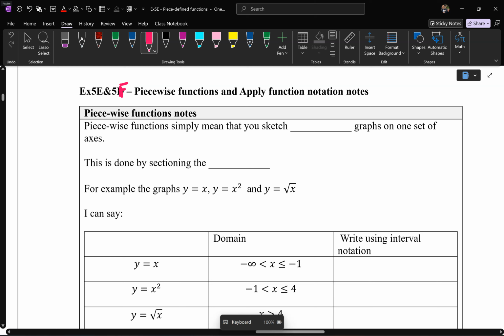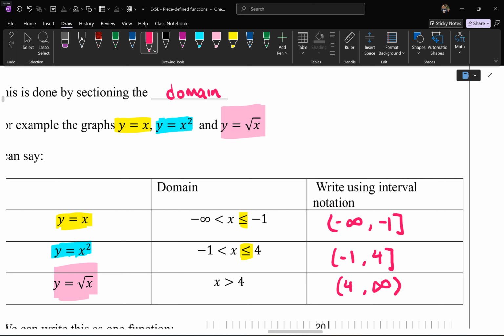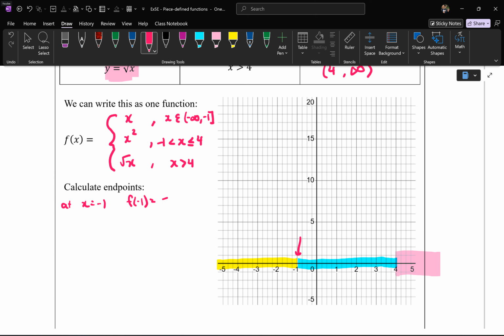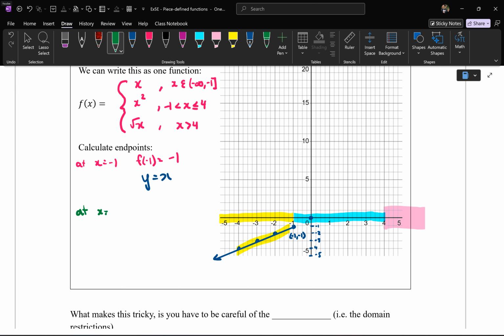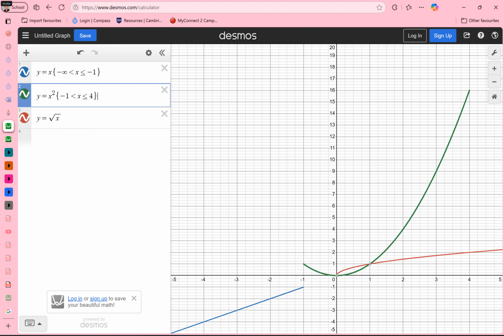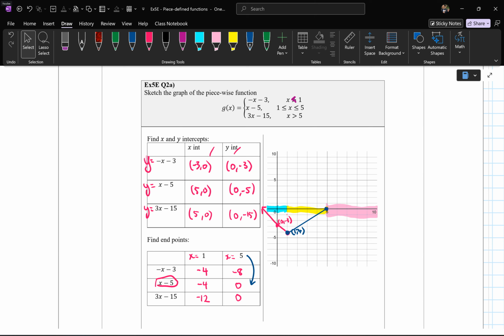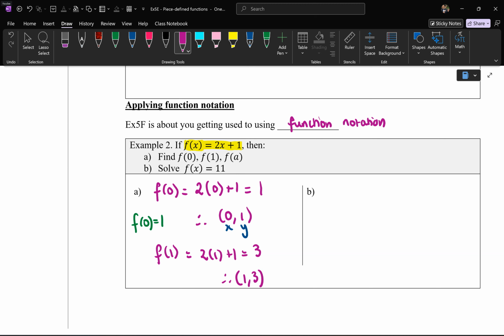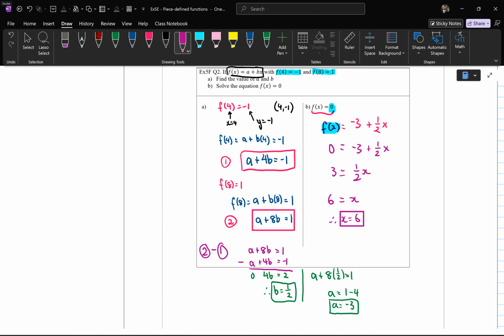11MM Ex5EF class video